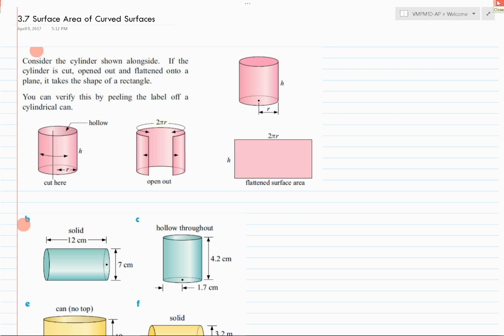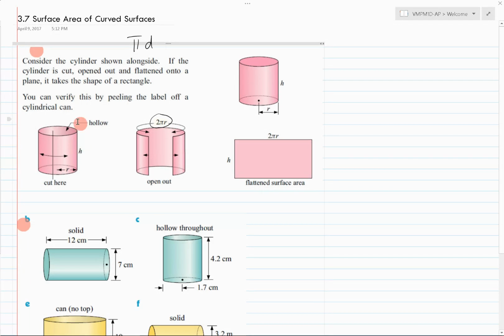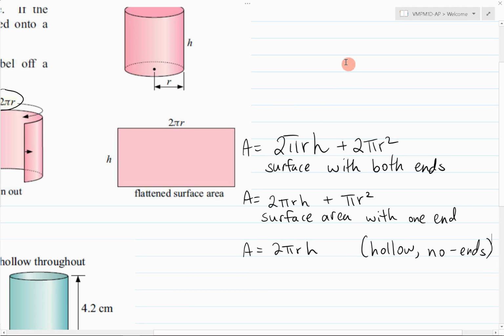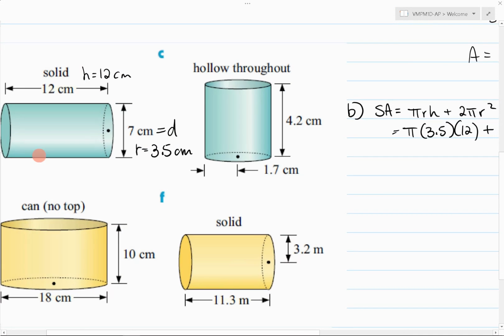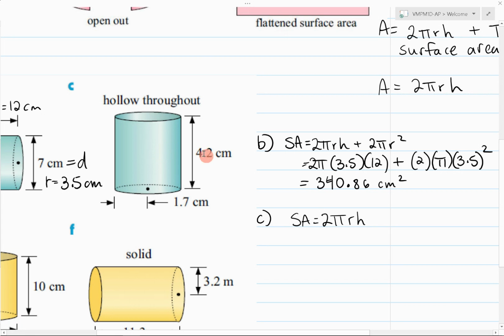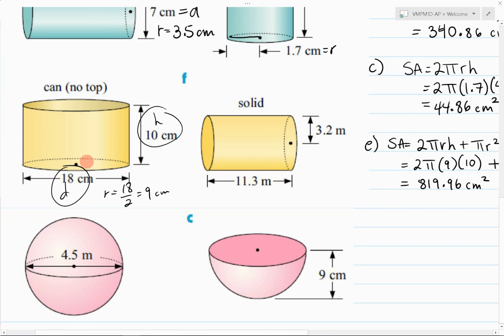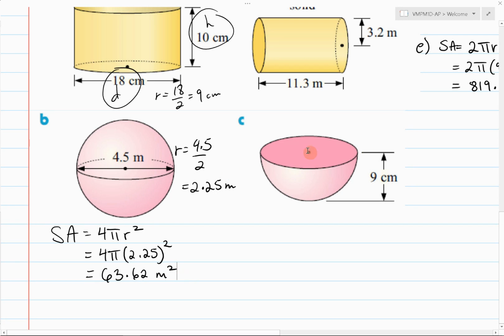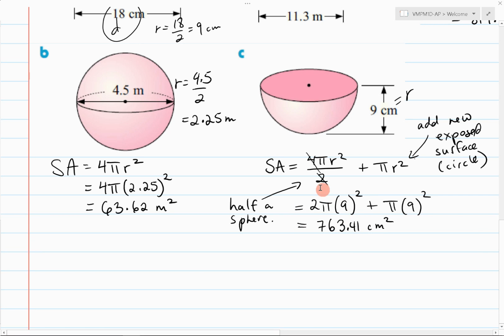MPM1D1 3 7 Surface Area of Curved Surfaces